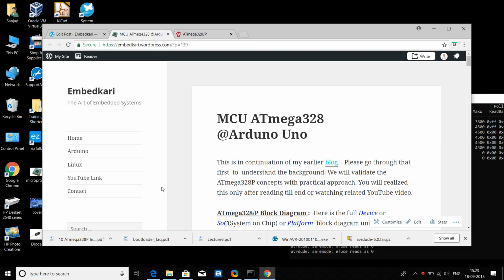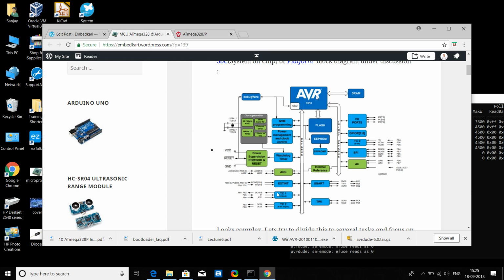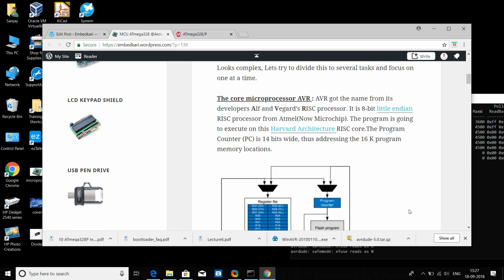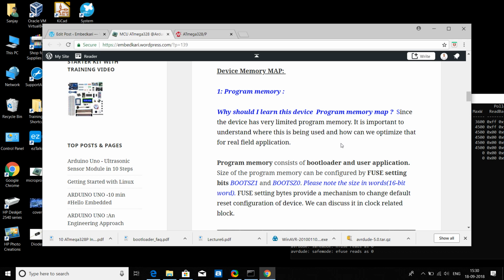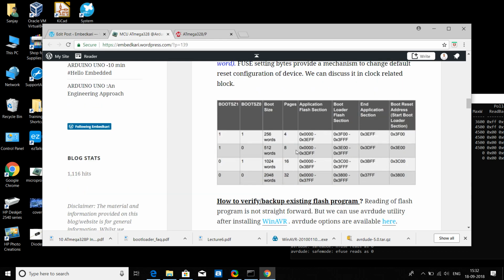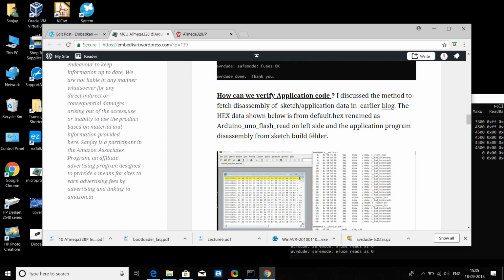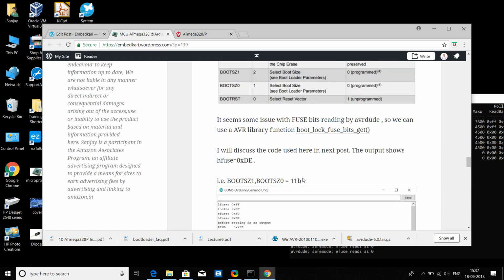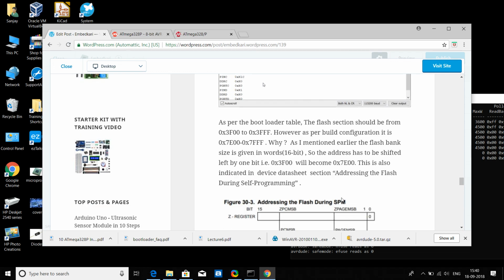Learning ATmega328P with Arduino Uno Use Case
AVR Program Memory architecture. Application ,Boot Loader backup, FUSE bits for Boot loader size explained with examples, Avrdude utilty